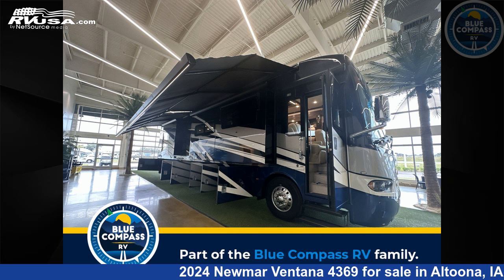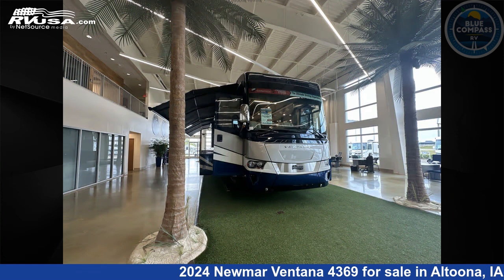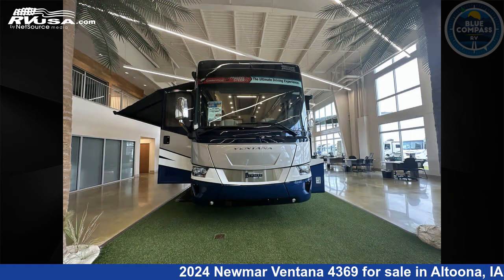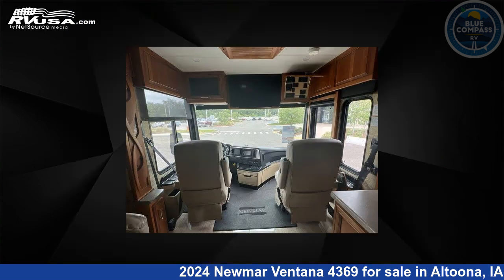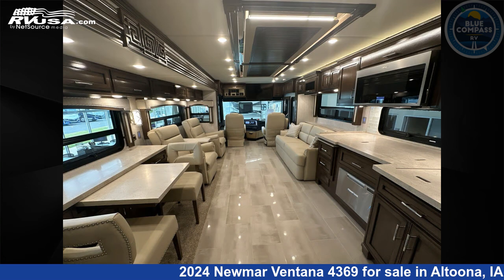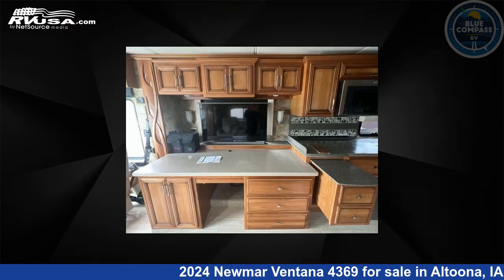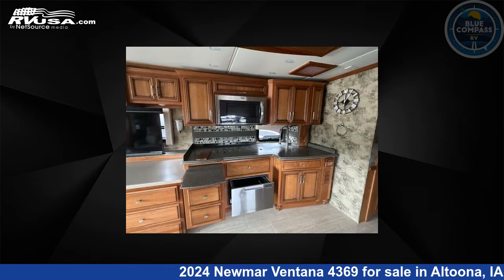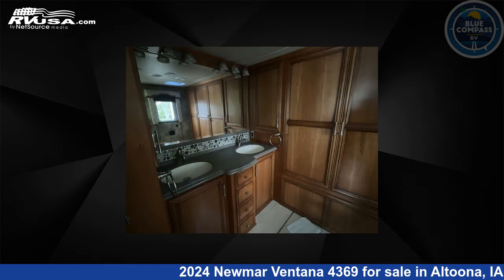Unbelievable 2024 Newmar Ventana 4369 Class A RV For Sale in Altoona, IA | RVUSA.com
This 2024 Newmar Ventana 4369 is a Class A RV. It is located in Altoona, IA 50009 and is offered for sale by Blue Compass RV Des Moines. This New Newmar Is 43' 0" in length and features sleeps 6, Slideout, and 105 gal fresh water capacity. The floorplan layout of this Class A features Bath and a Half, Rear Bath. This 2024 Newmar Ventana 4369 is built on a Freightliner XCR Tag Axle chassis.

Blue Compass RV Des Moines is a dealer for brands like: CrossRoads, Dutchmen, Forest River, Jayco, Keystone, Thor and offers the following rv services: Parts/Accessories, Service. They stock rv types such as: Class A, Class C, Fifth Wheel, Popup, Travel Trailer. For more information and pricing on this unit, To see all units available for sale by Blue Compass RV Des Moines,